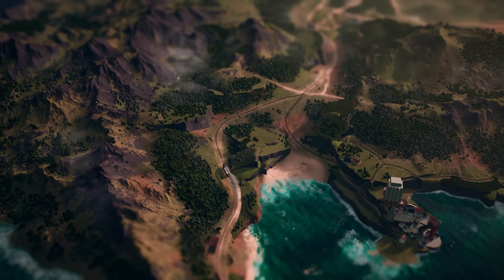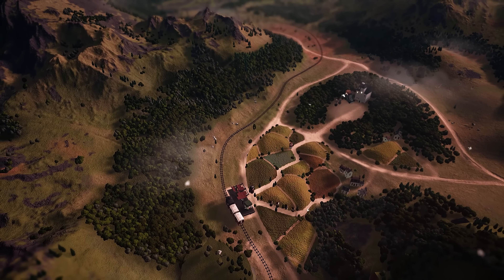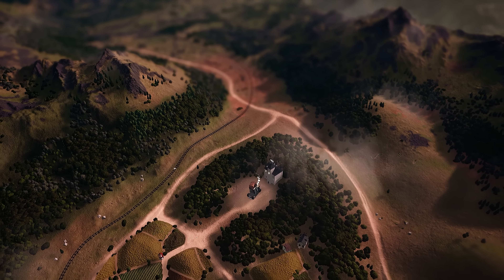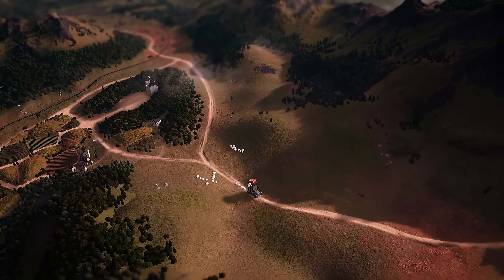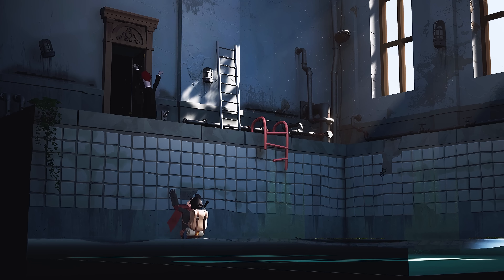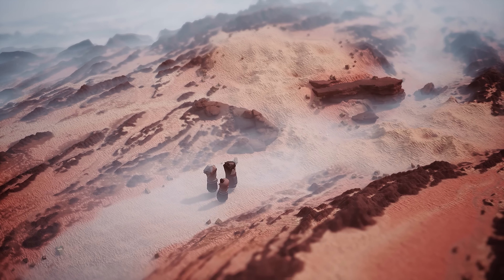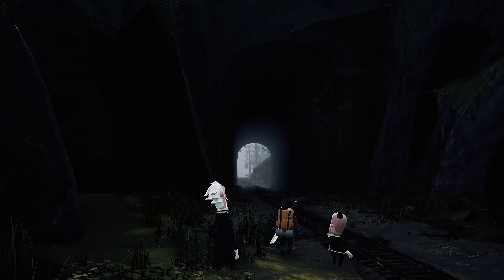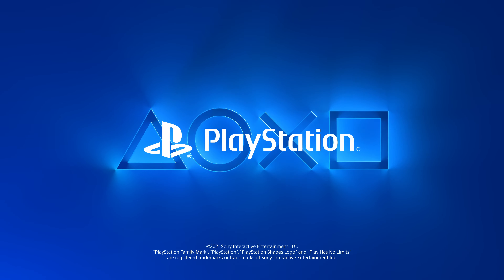Little Devil Inside | State of Play Trailer | PS5 PC XBOX Games 4K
🎩🔥 Prepare for an extraordinary journey across whimsical landscapes and sinister realms with "Little Devil Inside" on PS5, PC, and Xbox. Follow the adventures of a daring explorer as he embarks on a quest filled with perilous encounters and enigmatic discoveries. 🌍👹

🔍🏰 Explore a vast and diverse world teeming with eccentric characters, ancient ruins, and mythical creatures. Unravel the mysteries of each location and confront the unknown with courage and cunning. 💼🌟

🎮⚔️ Engage in thrilling encounters and strategic battles against formidable foes, utilizing a range of weapons, gadgets, and tactics to overcome challenges. "Little Devil Inside" promises an unforgettable gaming experience blending action, exploration, and mystery. 🗝️🎮

📅🎥 Watch the State of Play trailer to catch a glimpse of the game's stunning visuals, dynamic gameplay, and captivating narrative."Little Devil Inside" is poised to captivate players with its imaginative world and immersive storytelling. Will you dare to venture into the unknown? 🎬🌌

👇🎉 Don't miss out on exclusive updates and behind-the-scenes insights for "Little Devil Inside." 🗺️🔥